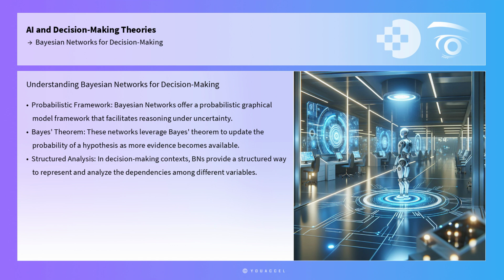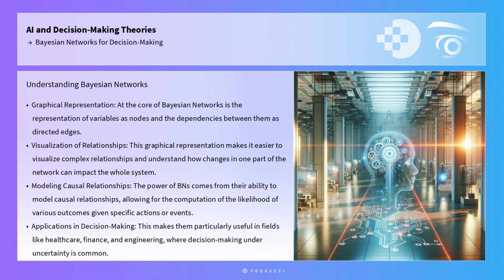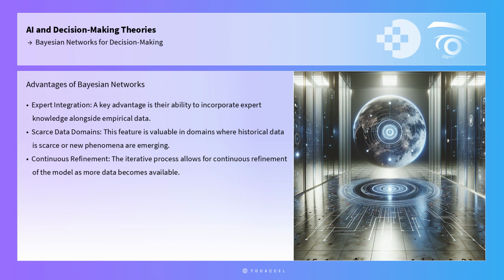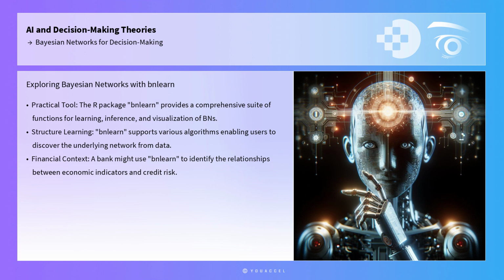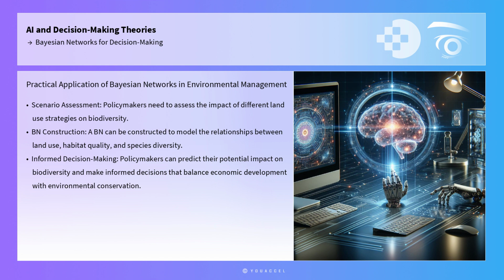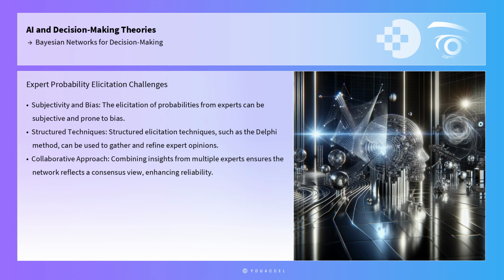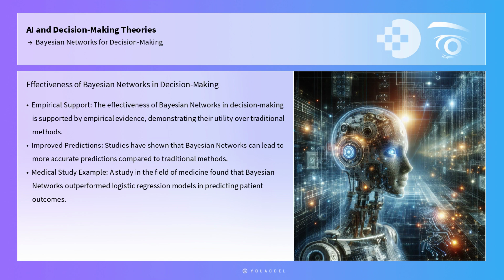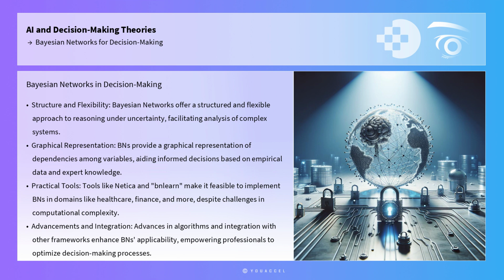Bayesian Networks for Decision-Making | Exclusive Lesson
Bayesian Networks (BNs) are powerful tools for decision-making, offering a probabilistic graphical model framework that facilitates reasoning under uncertainty. These networks leverage Bayes' theorem to update the probability of a hypothesis as more evidence becomes available. In decision-making contexts, BNs provide a structured way to represent and analyze the dependencies among different variables, helping professionals make informed decisions even when data is incomplete or uncertain.At the core of Bayesian Networks is the representation of variables as nodes and the dependencies between them as directed edges. This graphical representation makes it easier to visualize complex relationships and understand how changes in one part of the network can impact the whole system. The power of BNs comes from their ability to model causal relationships, allowing for the computation of the likelihood of various outcomes given specific actions or events. This makes them particularly useful in fields like healthcare, finance, and engineering, where...